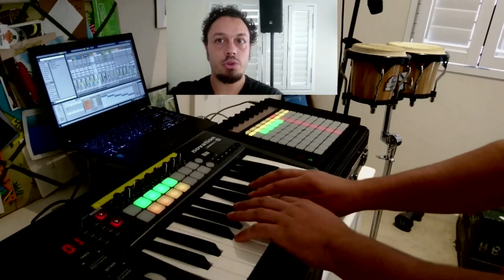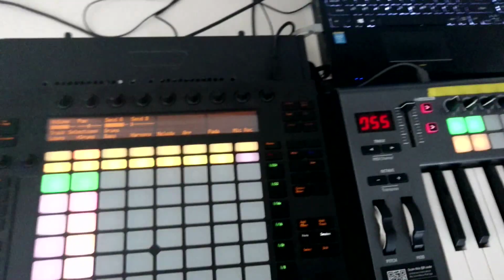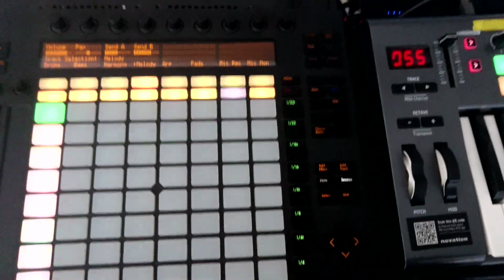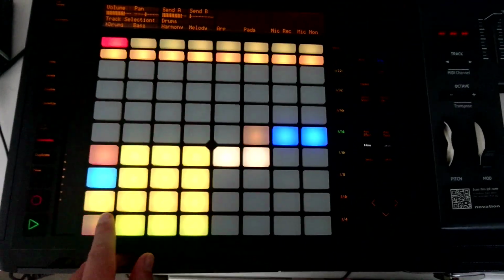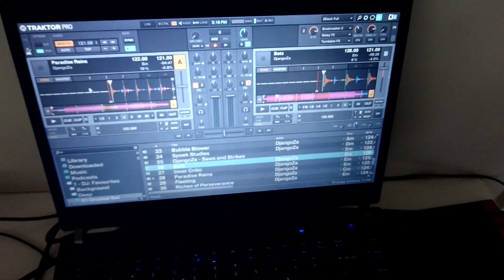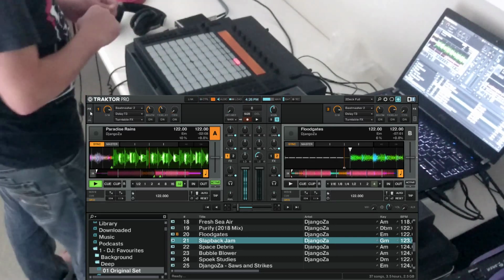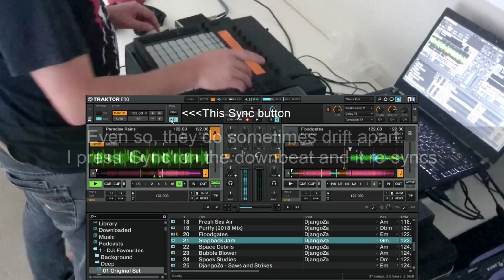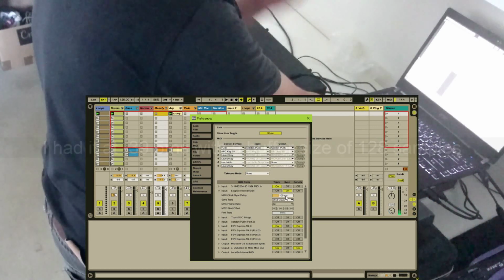Live Rig Rundown - Traktor & Ableton Live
This is a live setup I've been working on since February when I got Ableton Push (see equipment list below). It's not perfect, and I might make a separate video on its flaws, but it's still an interesting setup for anyone interested in going beyond a normal DJ set.

I'm using the following equipment:
- Line 6 FBV Express MkII foot pedal, to trigger Session Overdub in Live, and send the bongo mic to a Delay Return track.
- Ableton Push 1: to control Live and Traktor
- Novation Launchkey 25 (mk1): just using it for keys. I avoid the knobs as some of them are faulty on this unit.
- Traktor Pro 2: for playing my tracks.
- LoopBe Virtual MIDI driver: for sending MIDI clock from Traktor to Ableton